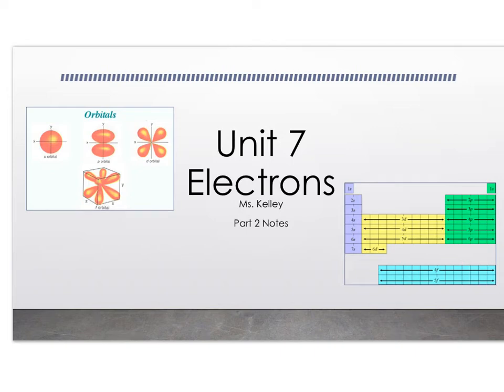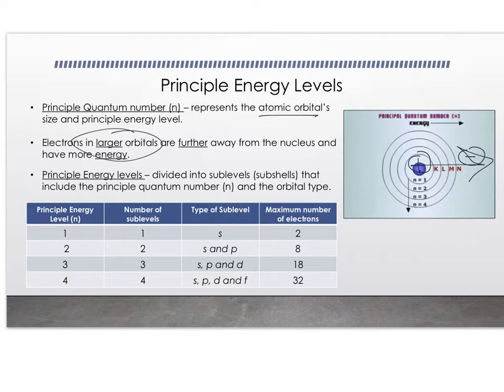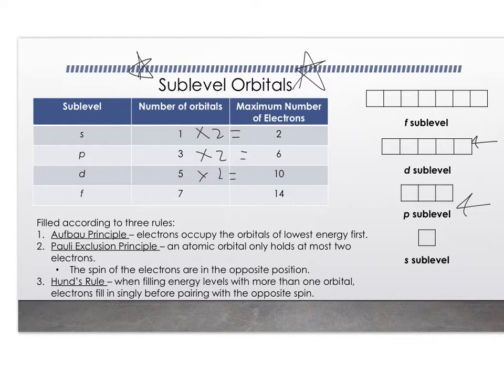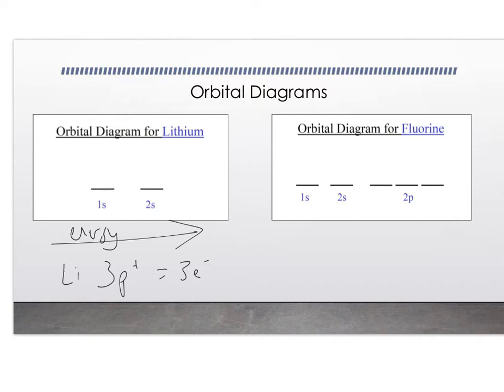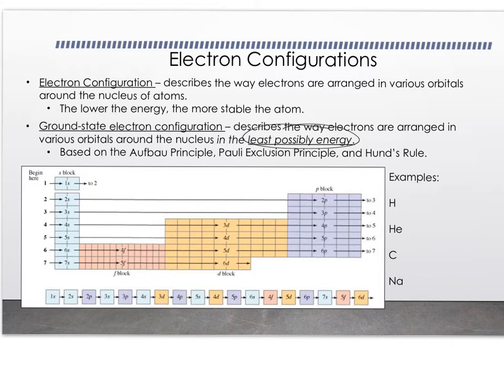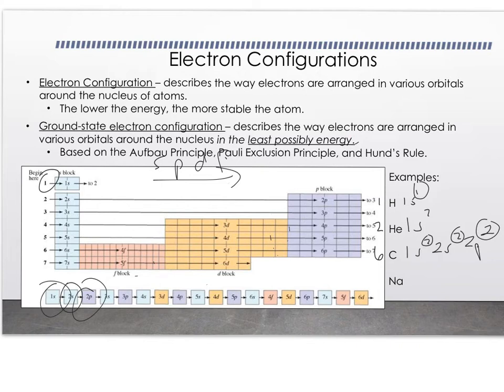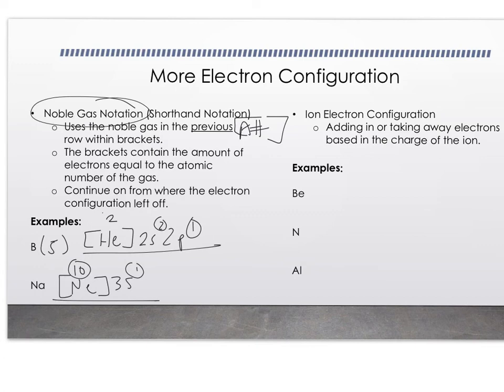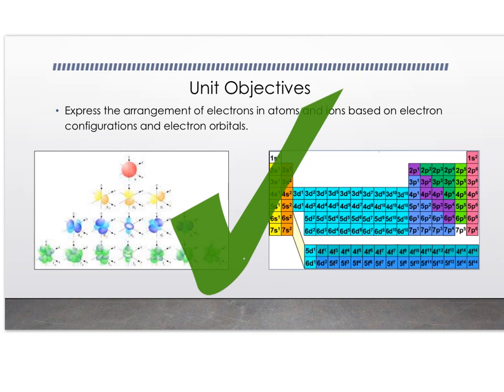Unit 7 Part 2 Lecture